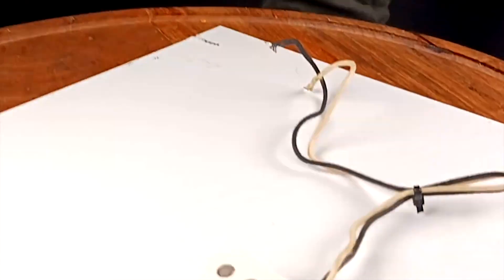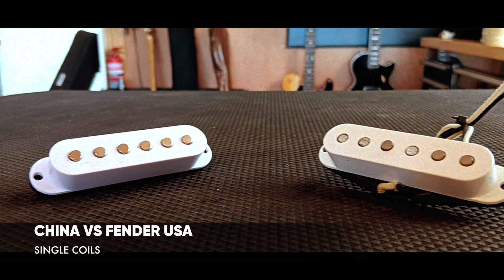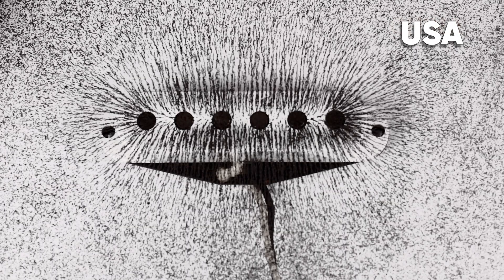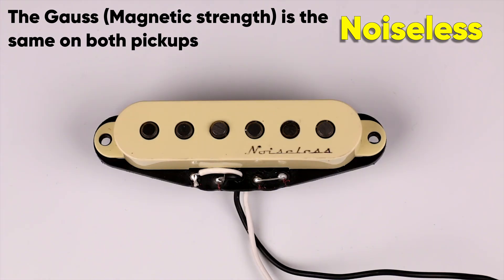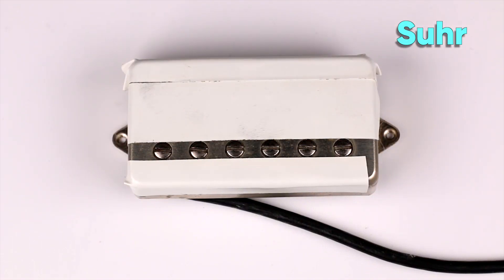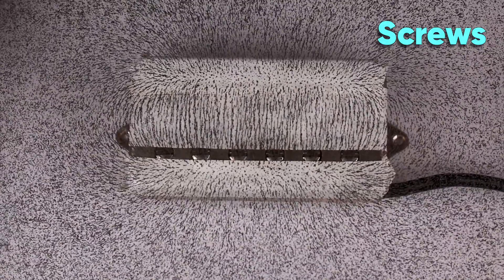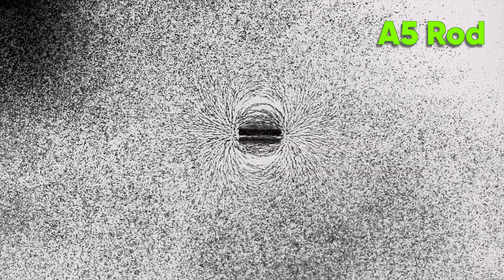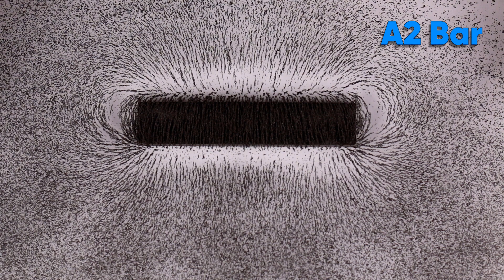3D Magnetic Field Viewer | Guitar Pickup Comparison & Mod Testing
I built a 3D Magnetic Field Viewer to do some guitar pickup comparisons + tests and get results you can see!

Fourthwall Members Links
How To Build The 3D Magnetic Field Viewer